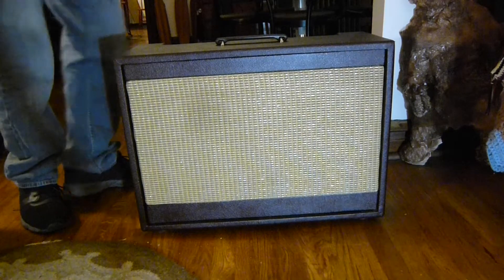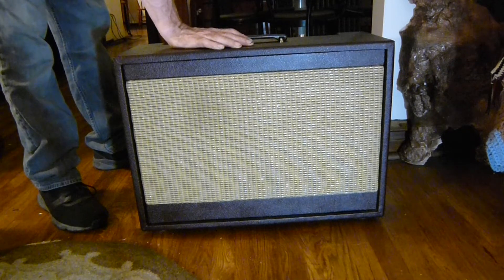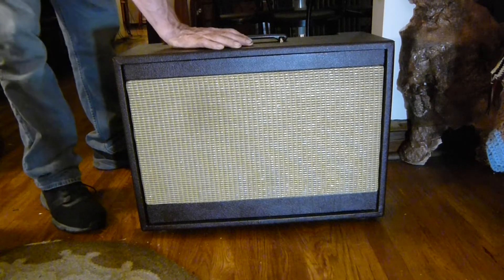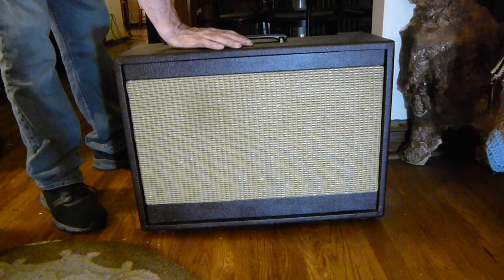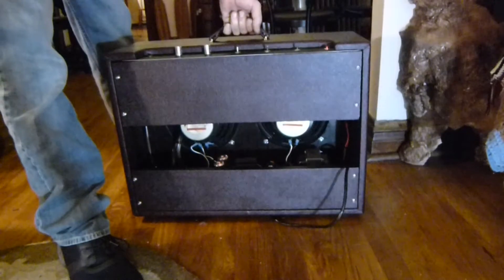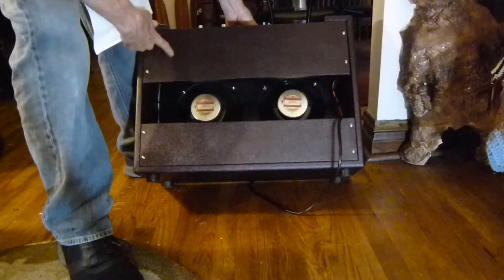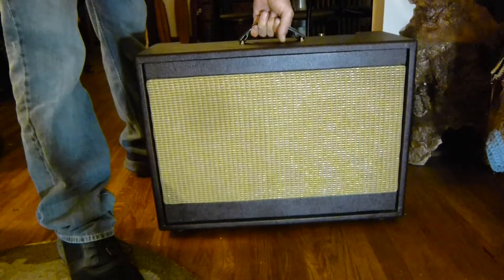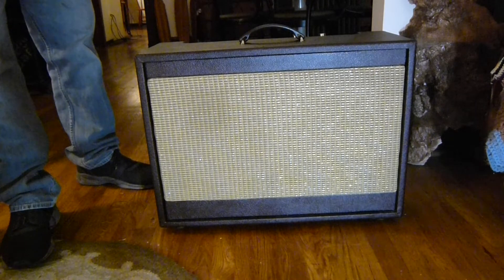Magnatone 250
Custom Cab 2 10 inch Jensen speakers.